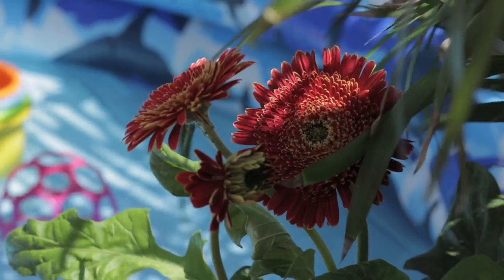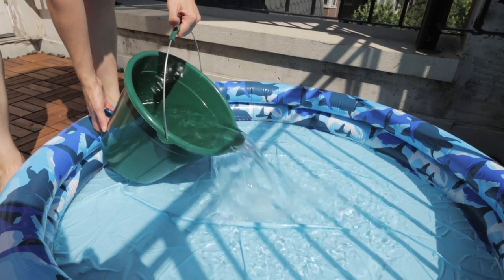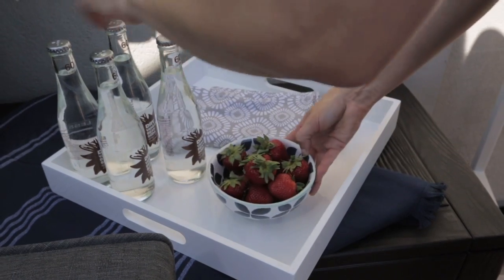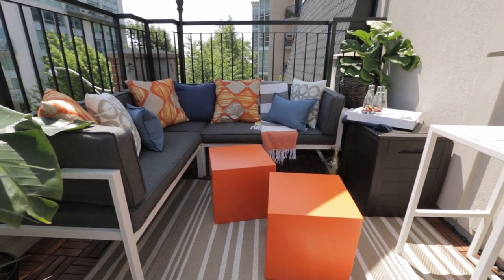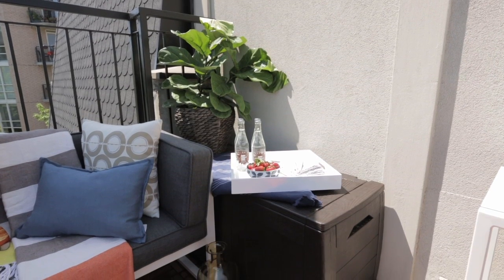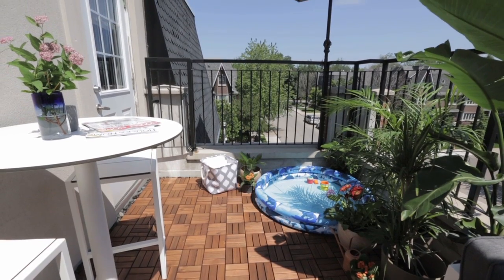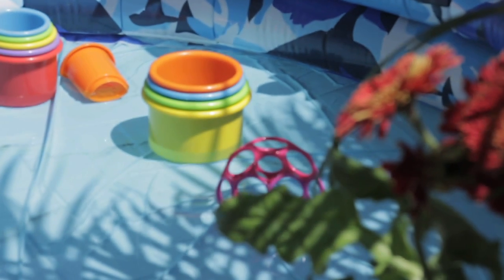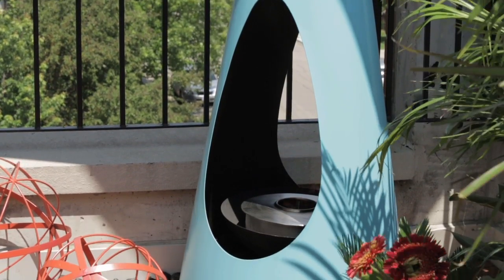6 Tips For A Weekend Balcony Makeover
See how H&H stylist Reiko Caron turned a small condo balcony into a summer hot spot. Get her expert tips on decorating a tiny concrete space on a budget with these six easy steps!

Reiko used low, streamlined furniture to keep the balcony looking spacious. Double-duty pieces were also key, such as cube tables that double as seats or even ice buckets once flipped over, and a deck box for storage that doubles as a side table. Wood tiles for the floor, an outdoor rug and tons of colourful cushions cosy up the space. Tall plants add privacy while an elevated patio umbrella provides shade without taking up too much room. Reiko also suggests adding backyard elements like a blow-up pool for kids or a mod outdoor fireplace; these additional touches can make your small balcony a great spot for entertaining.